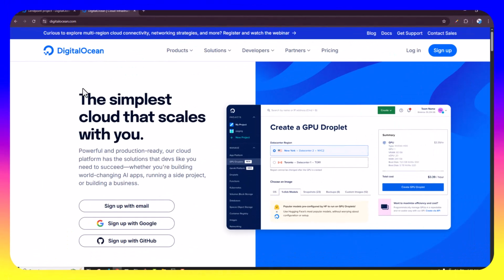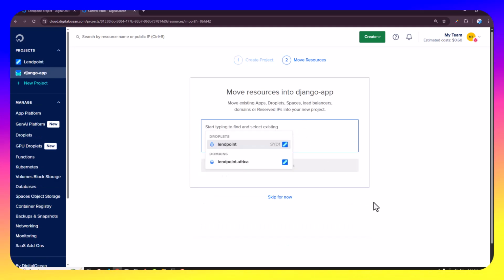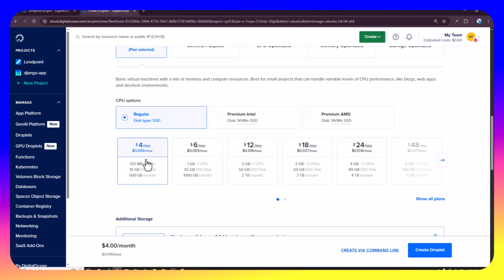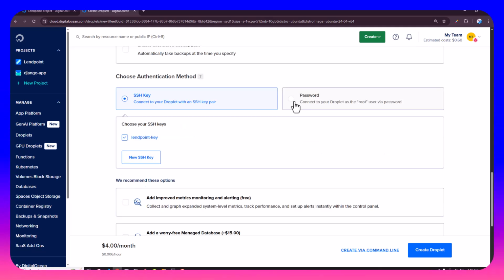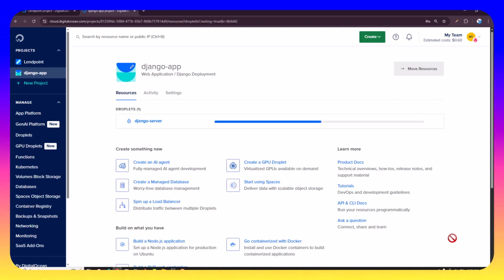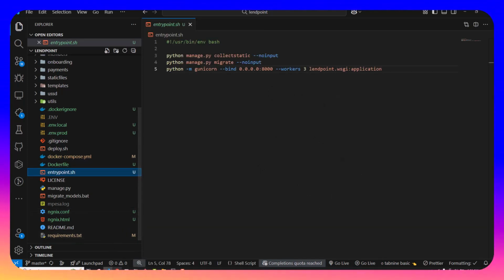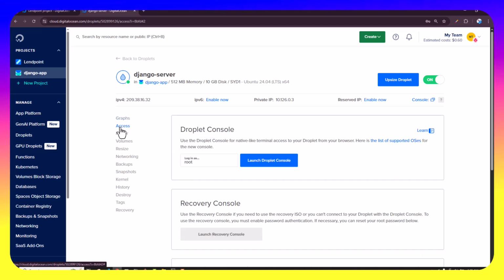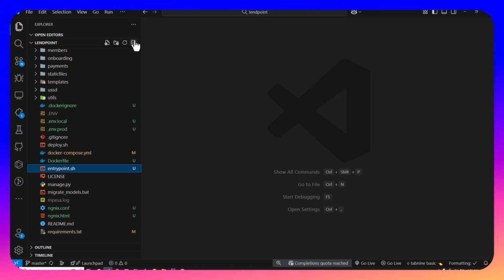Deploy Django with Docker on Digital Ocean – Part 1: Droplet Setup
🚀 Welcome to Part 1 of the "Deploy Django with Docker on DigitalOcean" series!
In this video, we'll walk you through setting up a DigitalOcean Droplet — the essential first step to hosting your Django application in the cloud using Docker.

🔧 What you'll learn in this video:

How to create a DigitalOcean Droplet
Choosing the right specs for your Django app

👨‍💻 Whether you're deploying for the first time or switching from platforms like Heroku, this guide will give you a solid, cloud-ready foundation.

Music